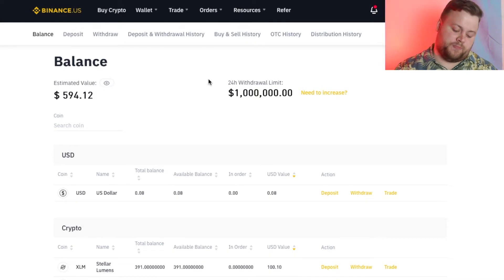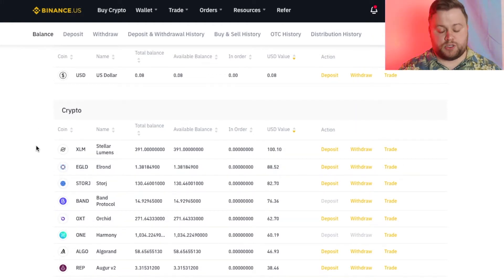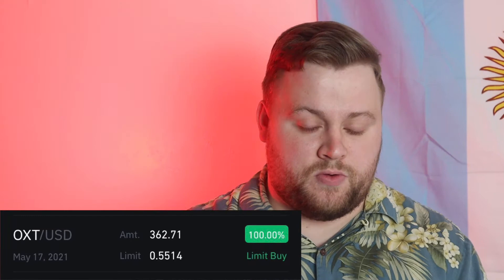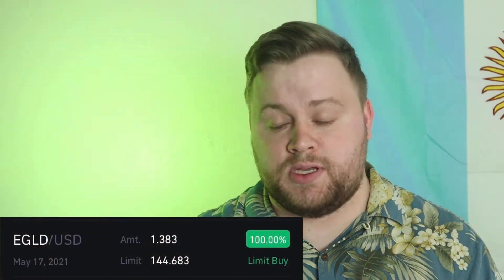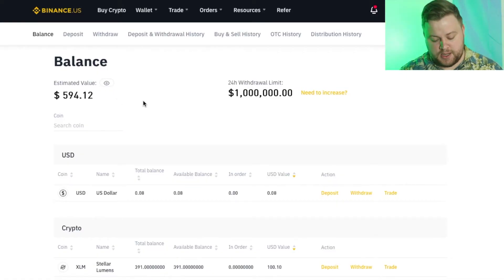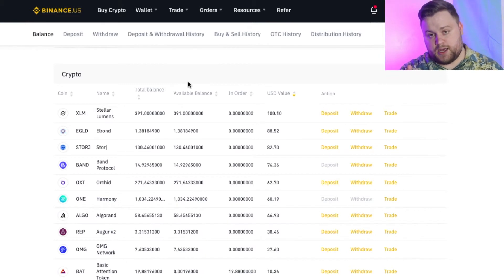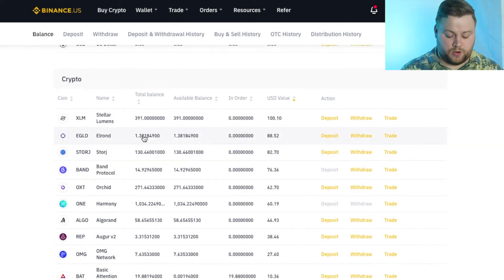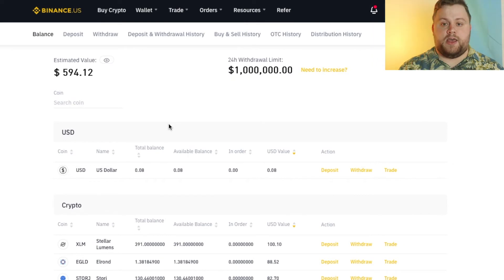Crypto Trading Challenge: Turning $1k Into $10k EP. 2( MARKET CRASH UPDATE)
to sign up for Crypto.com and we both get $25 USD :)

Robinhood- Join Robinhood with my link and we'll both get free stock 🤝

Will be posting more original music on Spotify so follow Ben Phair for more new music!

Oh yeah and my content is for entertainment only. In no event will I be liable for any loss or damage including, without limitation, indirect or consequential loss or damage, or any loss or damage whatsoever arising from loss of data or profits arising out of, or in connection with, the use of my content on YouTube. I am not a licensed broker/financial planner. All financial decisions made by the viewer should be done after talking with a licensed professional.  Everything on this channel is for entertainment only.  My video content may change over time, or become outdated or invalid. I reserve the right to change my opinions and entertainment content at any time.